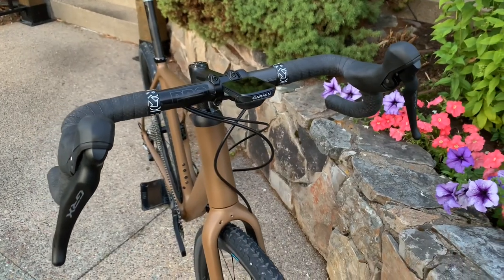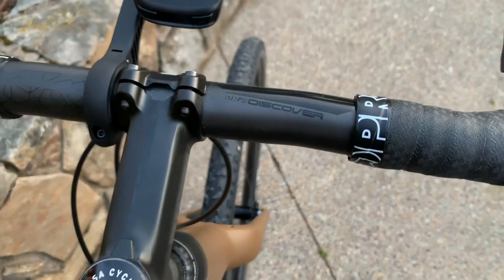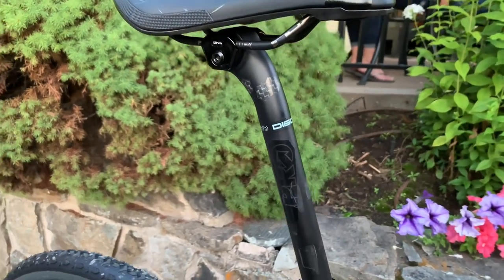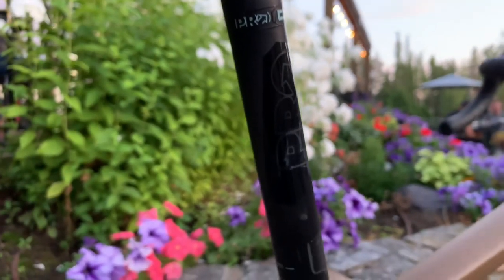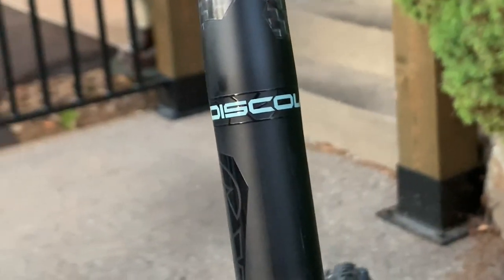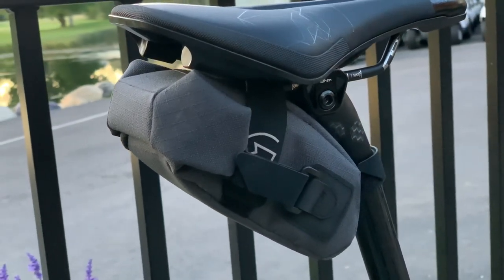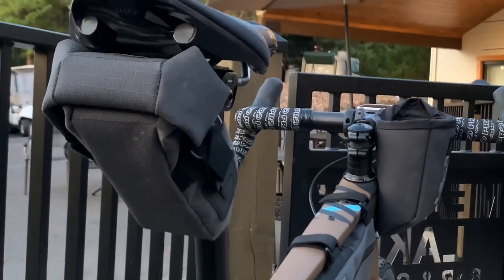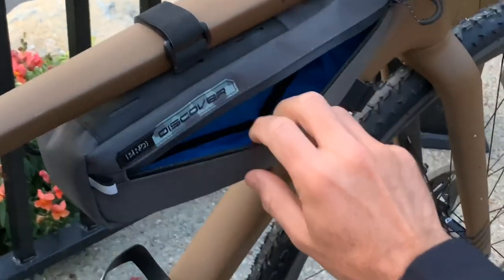Sneak Peek! Shimano PRO Carbon Discovery gravel cockpit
The Shimano GRX Gravel group wouldn’t be complete without an equally high end carbon cockpit to keep it company, and now its here. Well, almost. It officially launches in about a week, but we’ve got your sneak peek of the new Discovery line from PRO Bike Gear. Full specs coming soon, and check Bikerumor.com for photos!